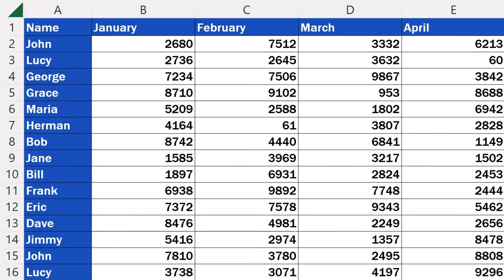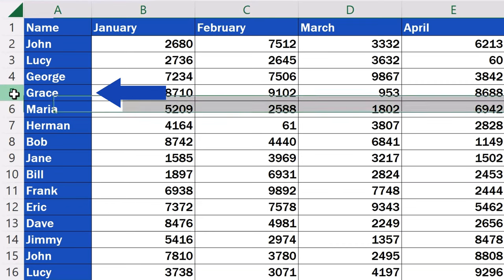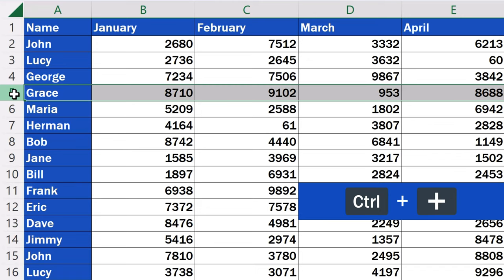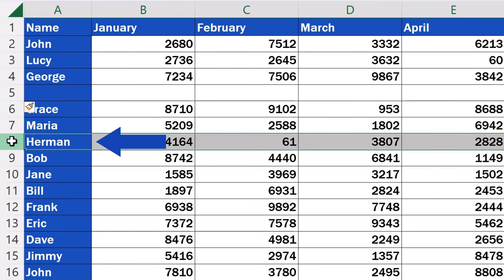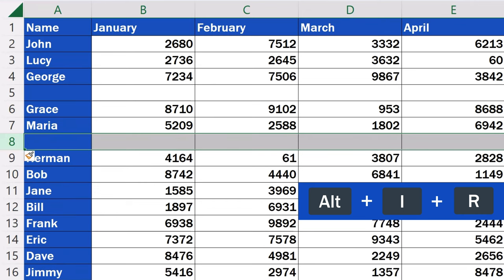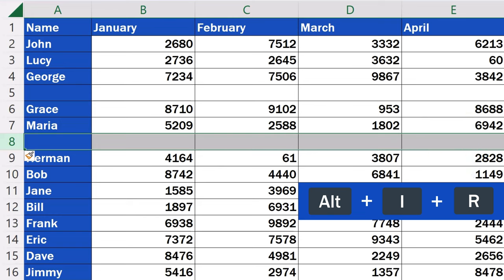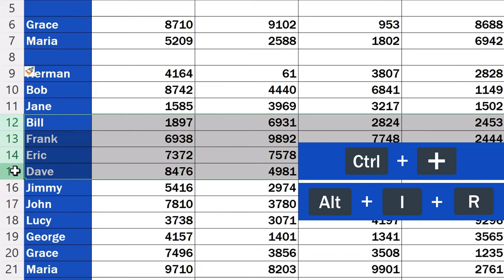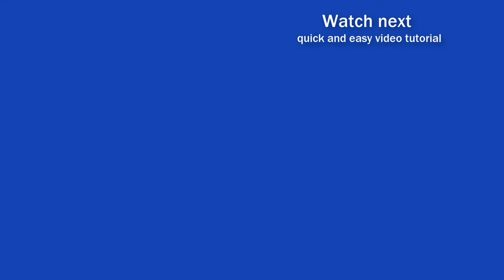Shortcut Key to Insert Rows in Excel (Excel Shortcuts)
This video tutorial offers a set of steps on how to use a shortcut key to insert rows in Excel. Shall we have a look?

⏱️Timestamps⏱️
0:00 Intro
0:29 First Way How to Insert a Row Using a Shortcut Key
0:50 Second Way How to Insert a Row Using a Shortcut Key
1:21 How to Insert Multiple Rows Using a Shortcut Key

Transcription Shortcut Key to Insert Rows in Excel (Excel Shortcuts)